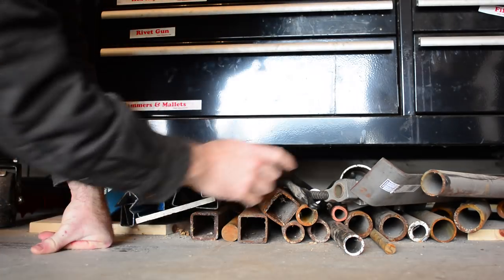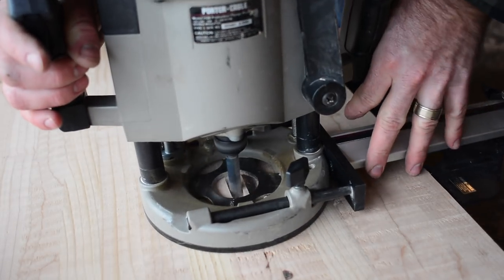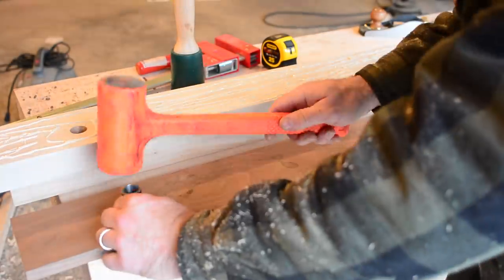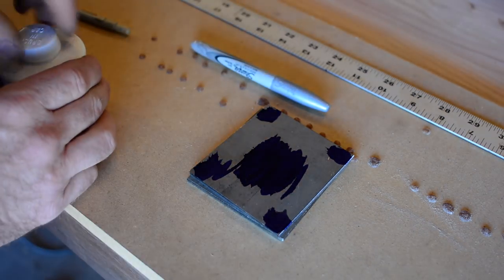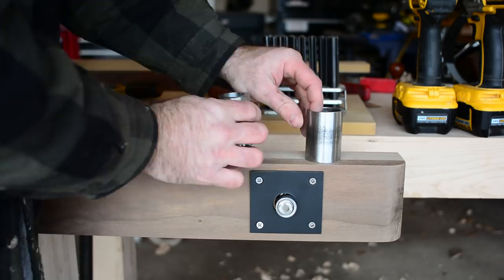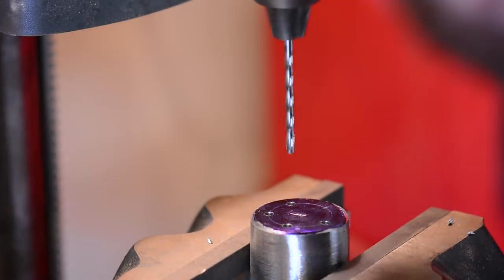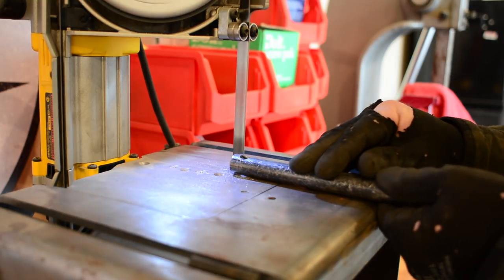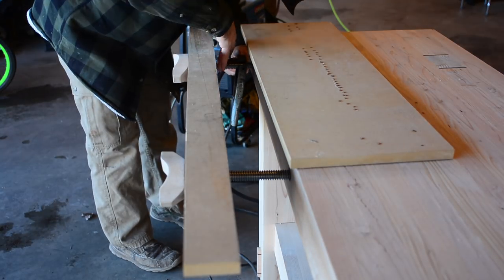Build the 500 magnum twin screw vise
How to build the 500 magnum twin screw vise from inexpensive parts.
Pfeil Bench chisels
Wood is Good Mallet
Japanese hand saw
Marking guage
Miter Saw
Table Saw
Dykem stain
Chop saw
Portable metal bandsaw table
Desalt portable bandsaw
Powermatic Mortiser